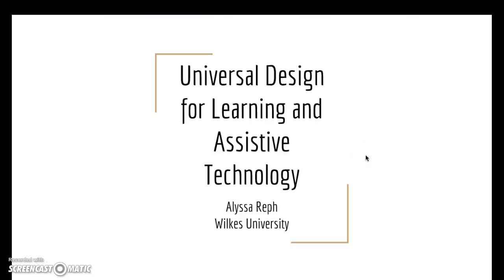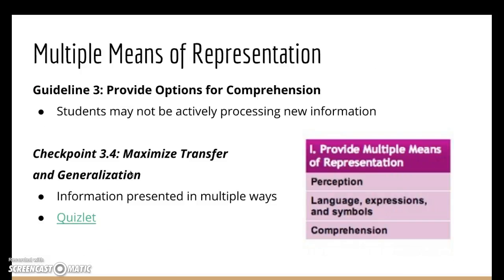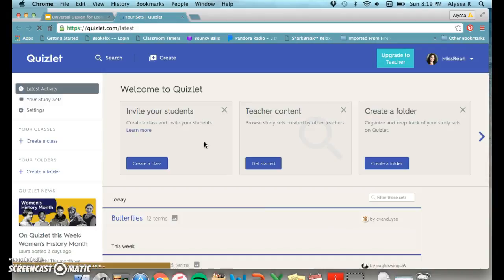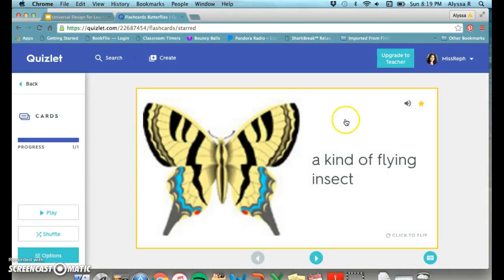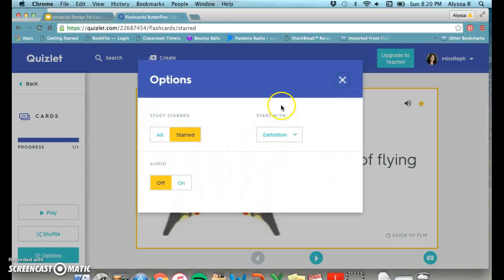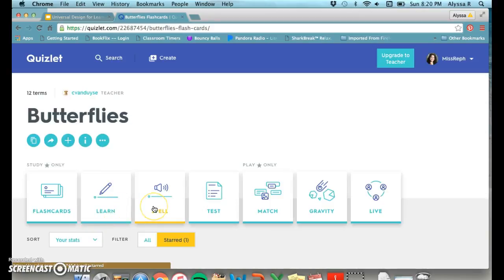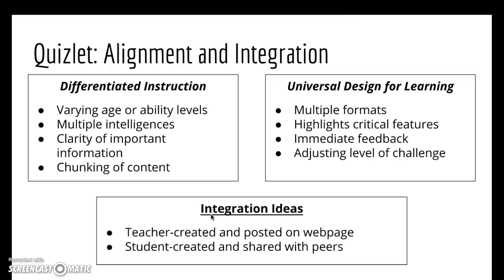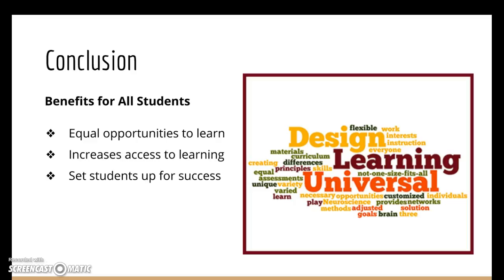Universal Design for Learning and AT